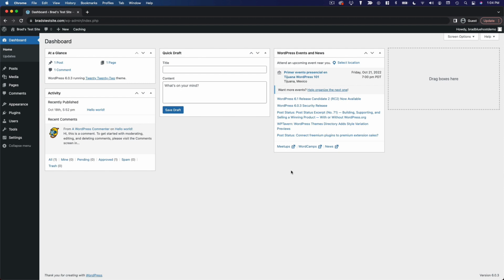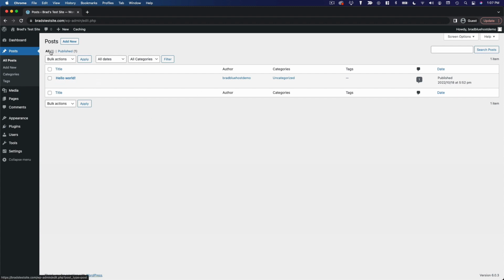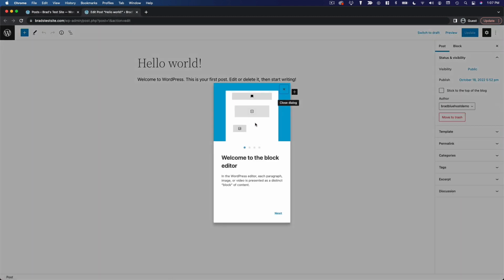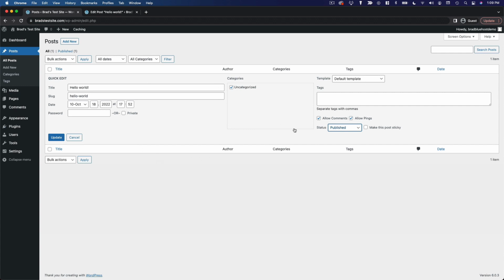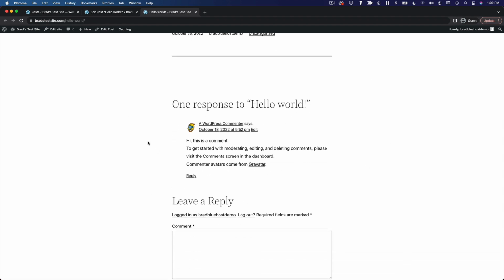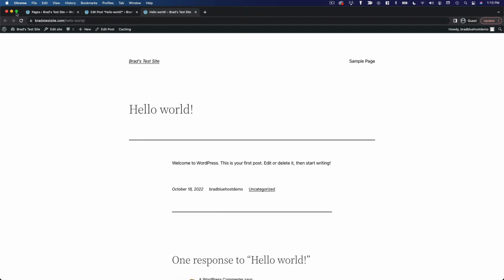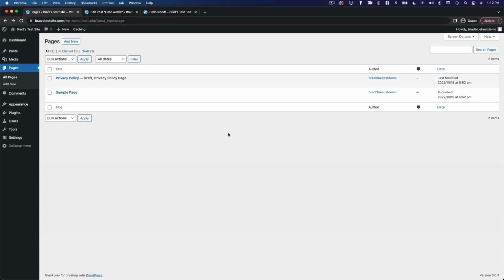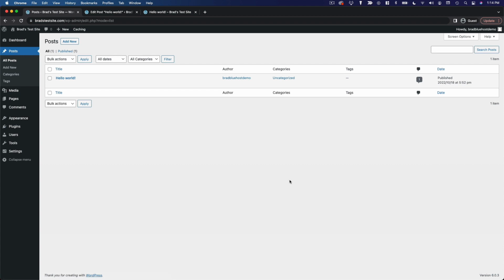How To Manage Posts & Pages In WordPress | WordPress Masterclass Part 11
Course Tools & Resources In this video, we'll take an introductory look at how to manage your posts and pages in WordPress.